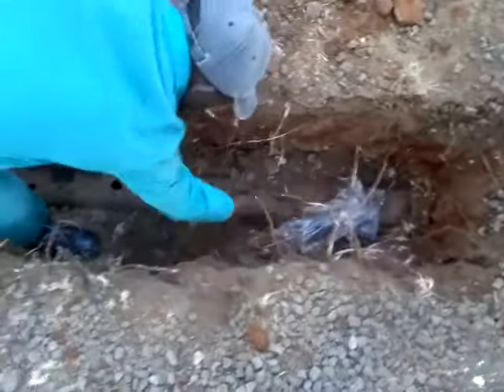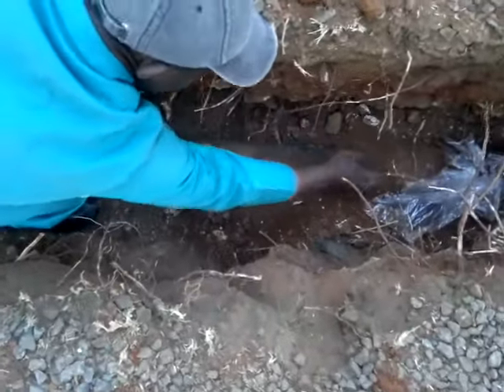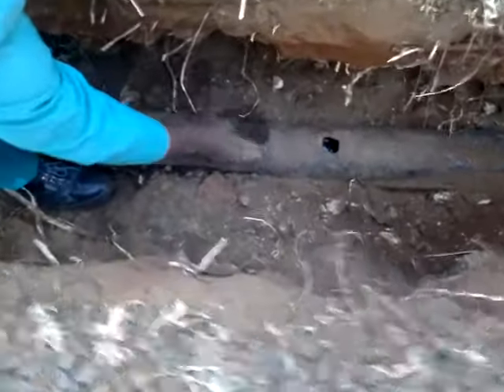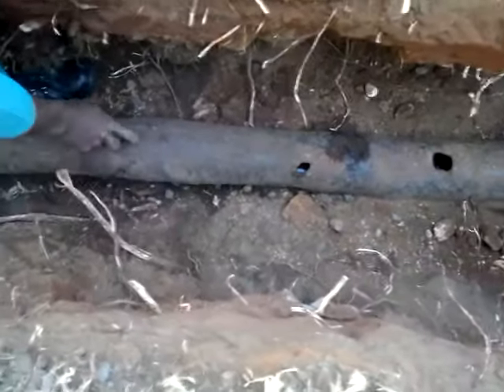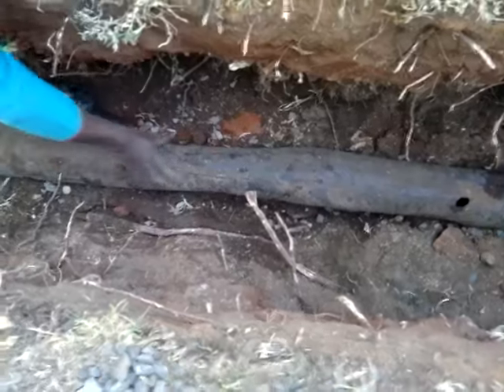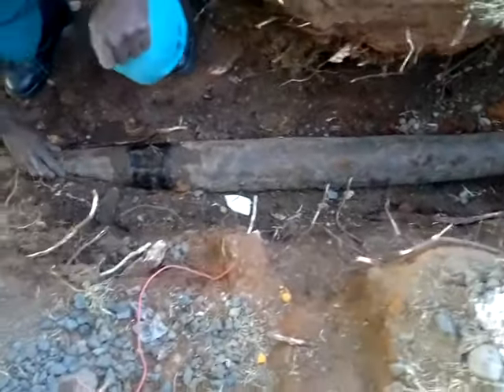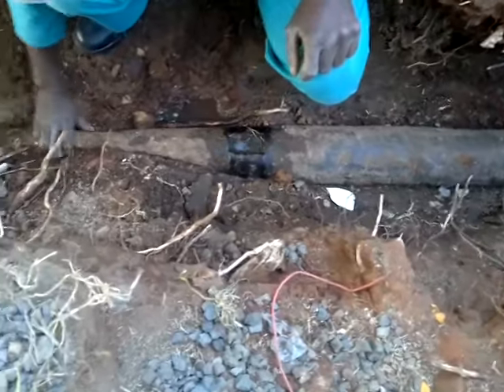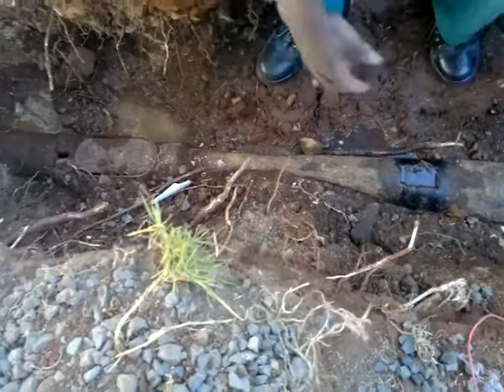Damage to sewer pipe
Roots are a destructive force. The damage to this sewer line was caused by root growth.